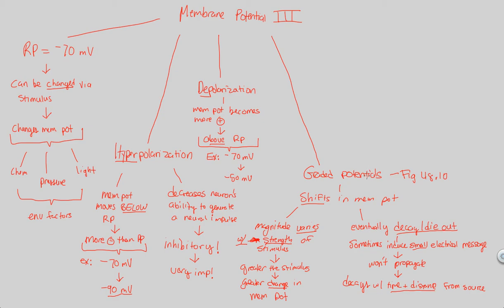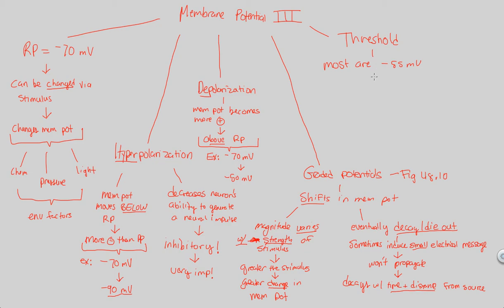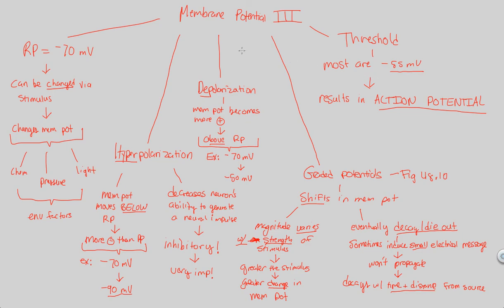Action Potentials - Membrane Potential III | BIALIGY.com